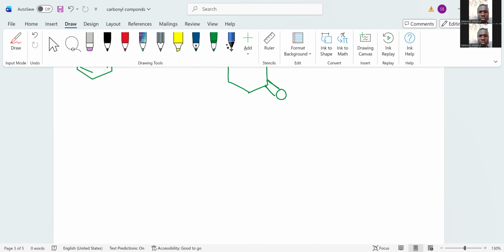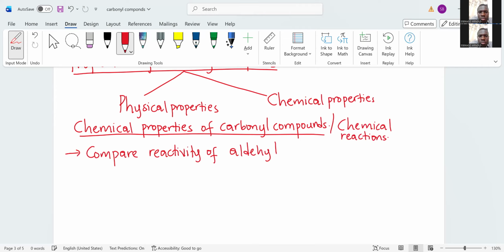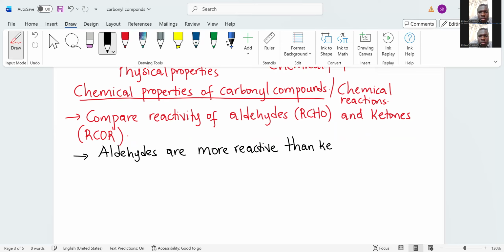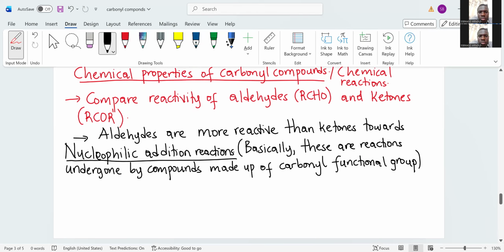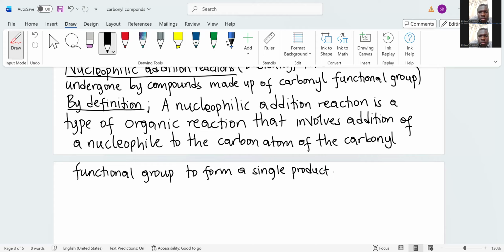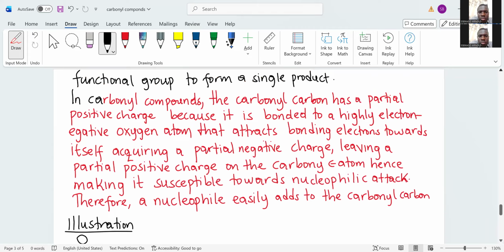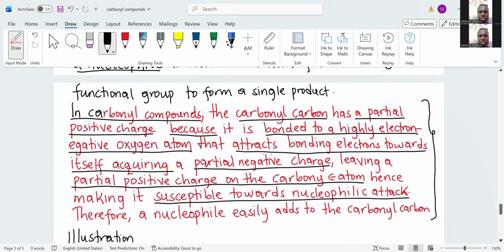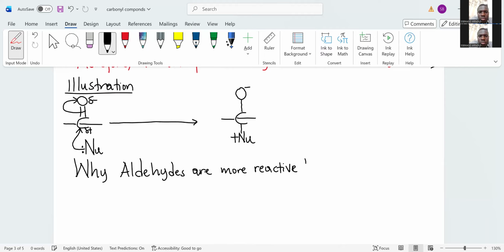Nucleophilic Addition Reactions Lesson 6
A nucleophilic addition reaction is an organic reaction where an electron-rich nucleophile attacks an electron-deficient, unsaturated bond.